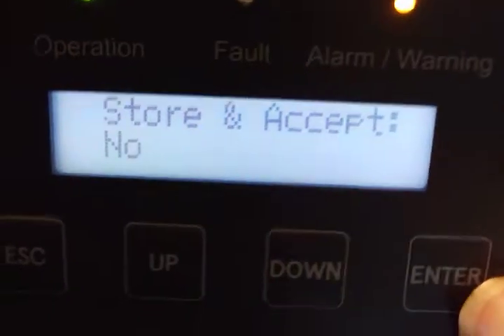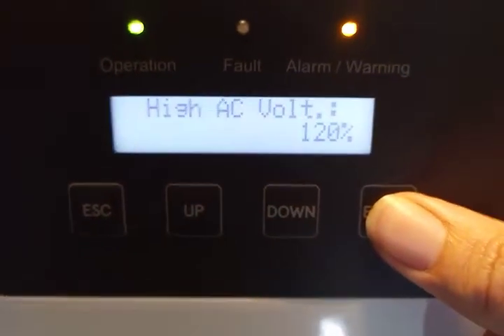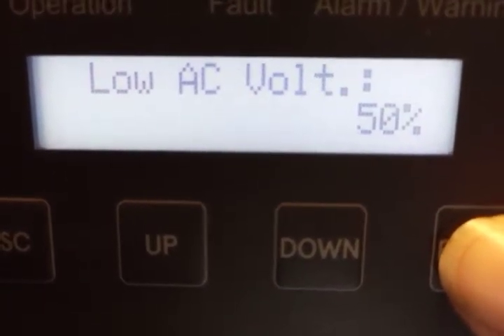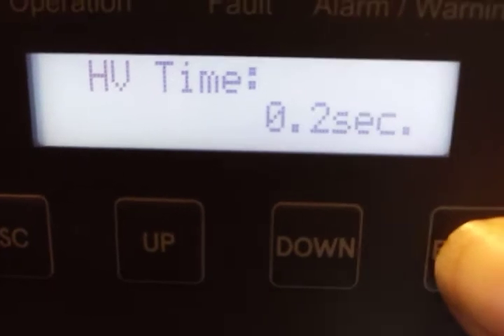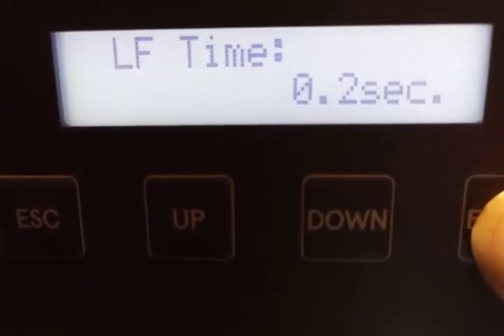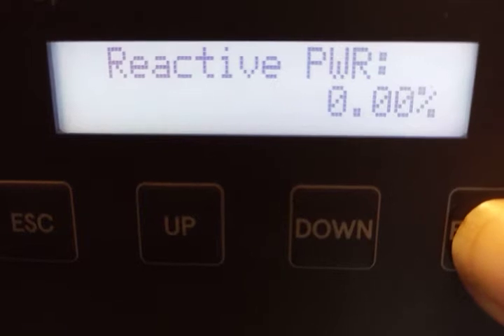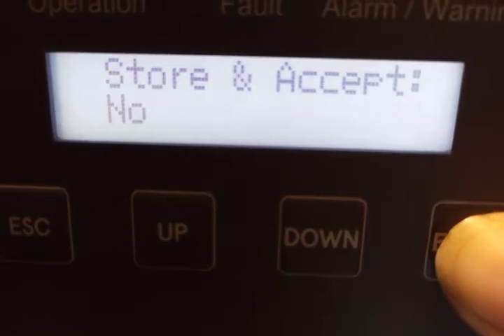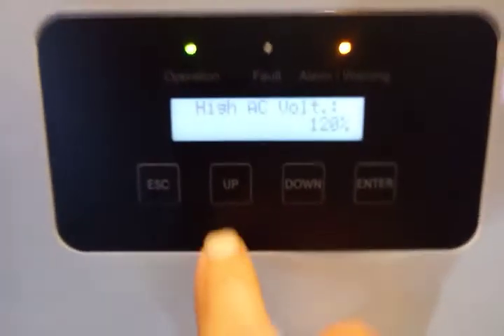Vid #3. Inside the passworded menu of the Tesla Powerwall Inverter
I don't understand some of these settings, can U help?